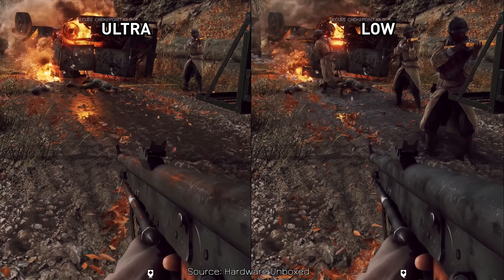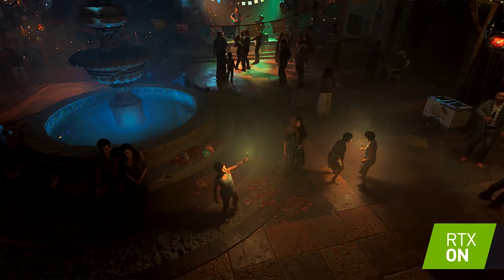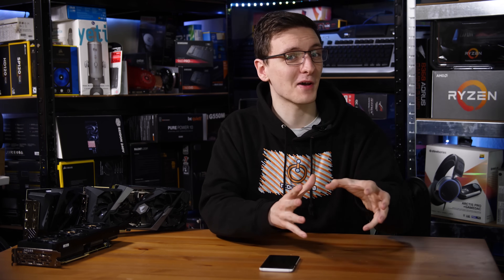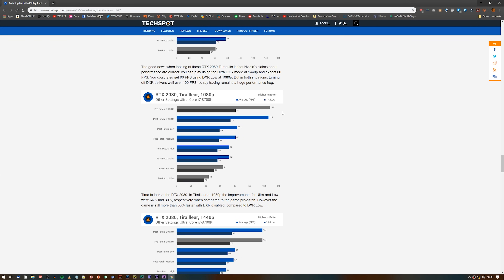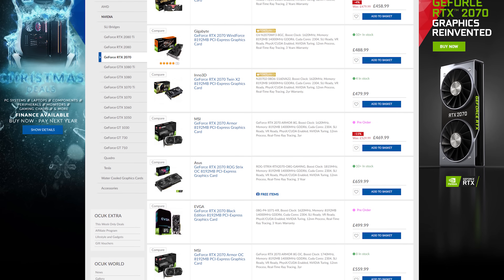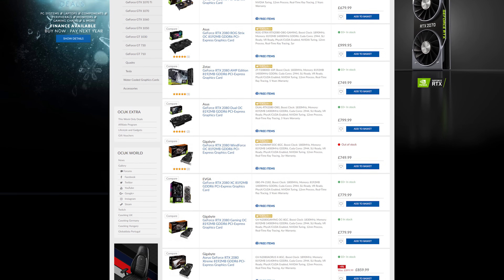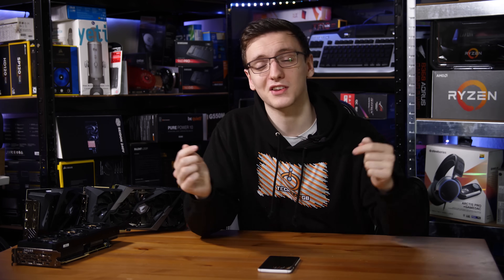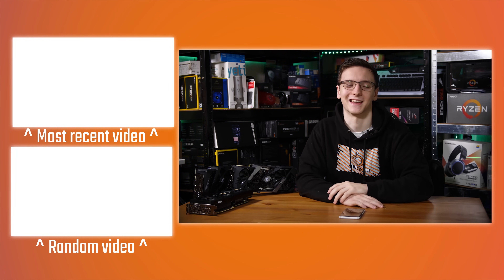NVIDIA RTX - Where are we now?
NVIDIA launched their RTX lineup of GPUs, and their RTX software platform, a few months ago now - but how has the hardware and software changed since then? What games are actually available? Let's cover that and more in this video!